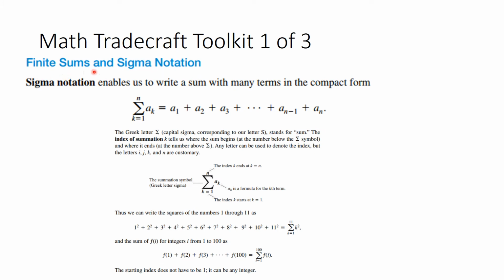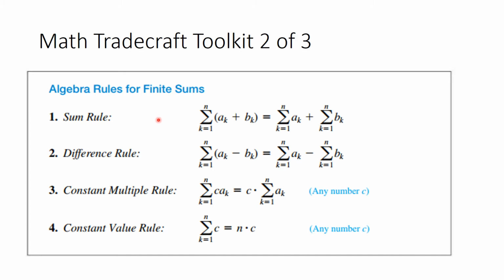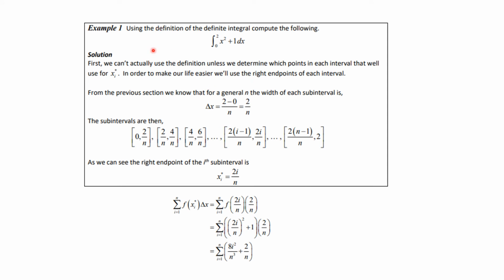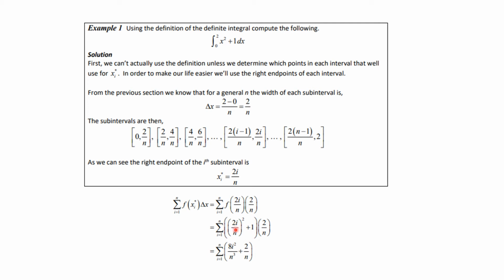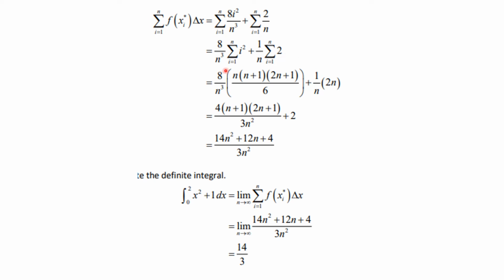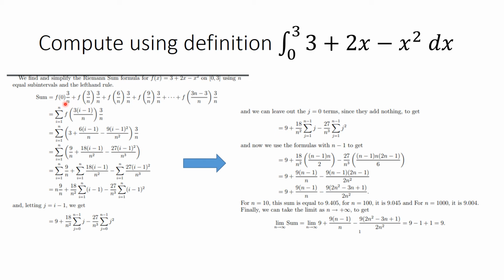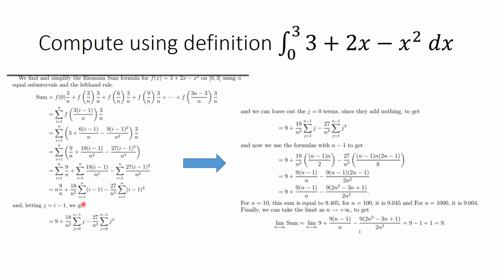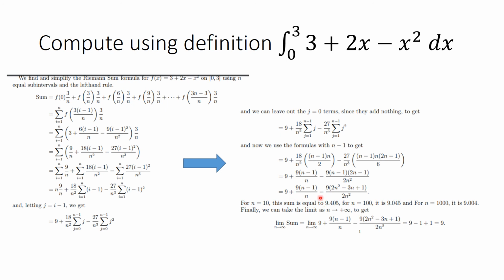Math 2231 35